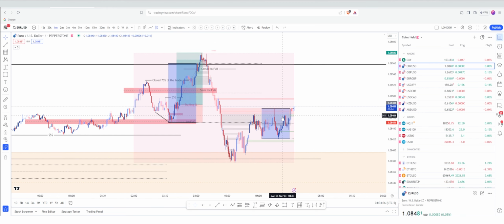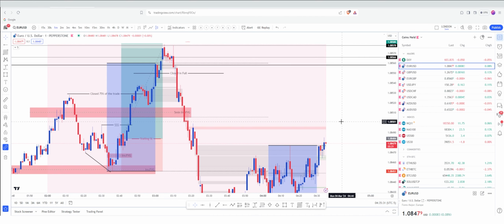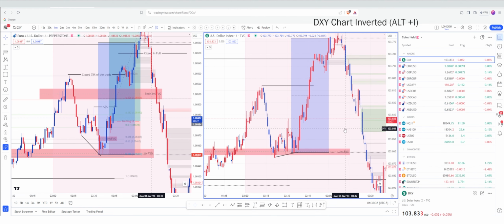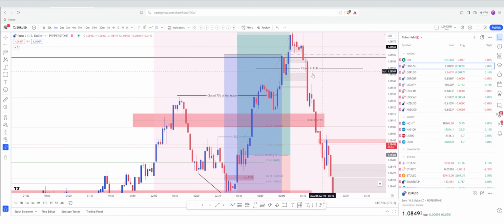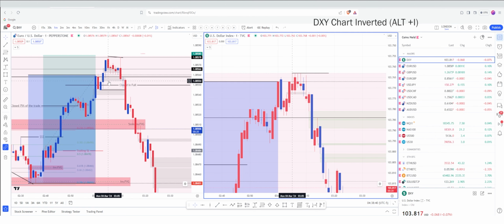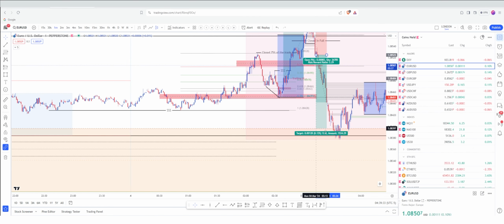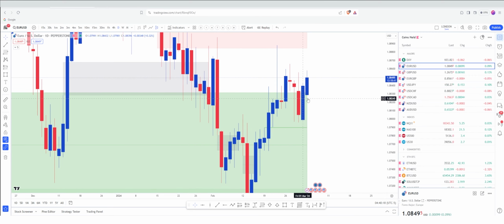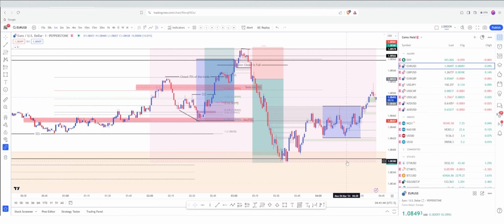London Session Trade Review Sliver Bullet Smashes TP again | ICT Concepts | 03-04-24